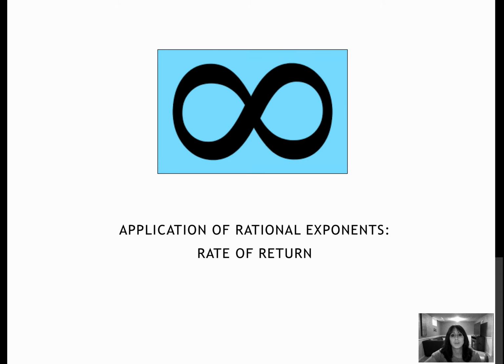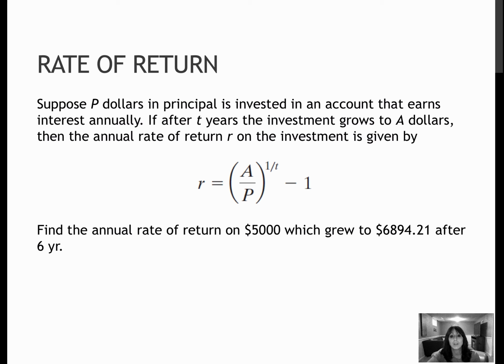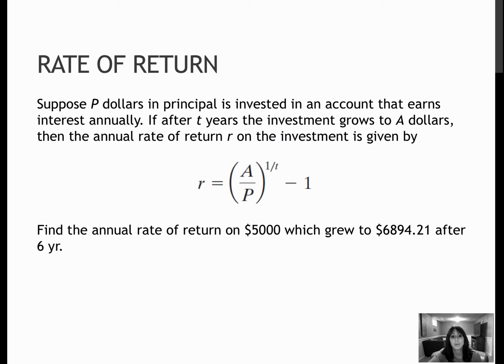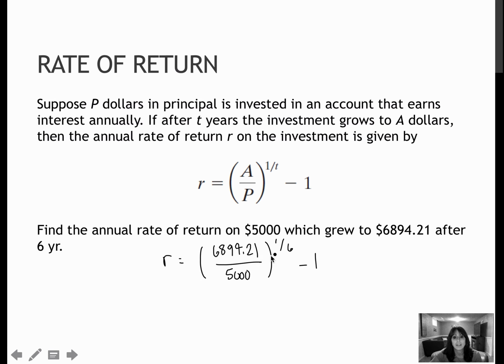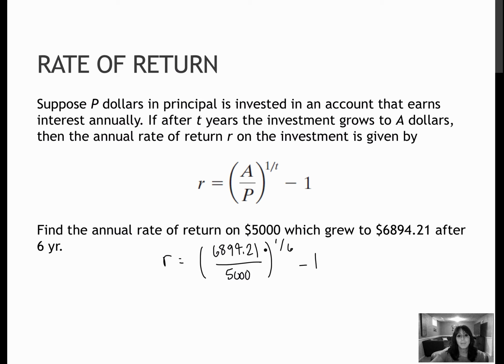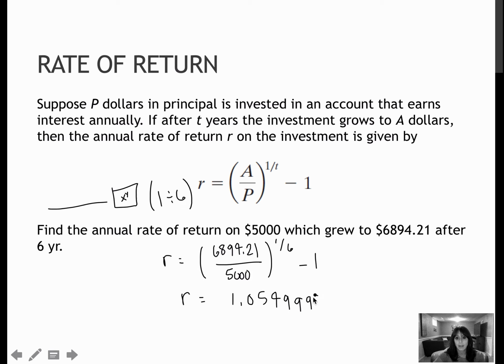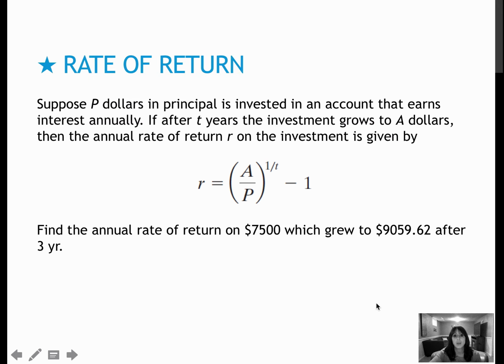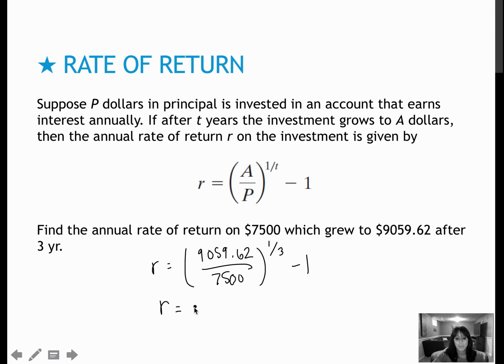Application - Compound Interest (6.2)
Algebra I / Intermediate Algebra — Application - Compound Interest (6.2)